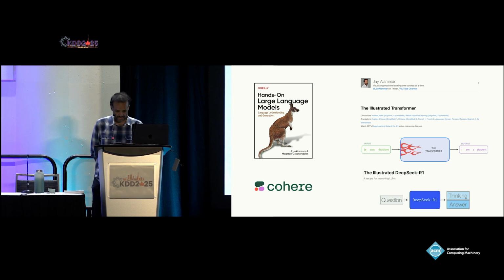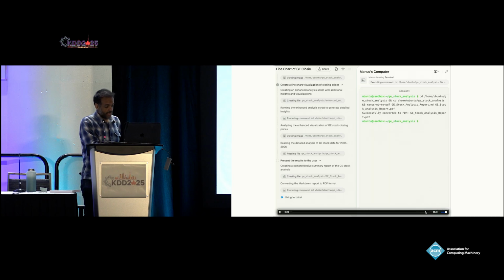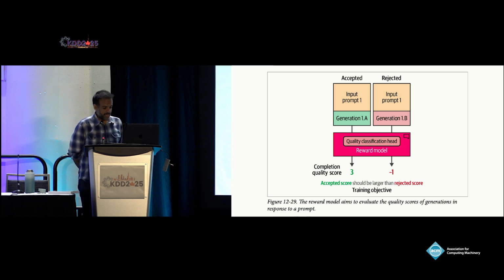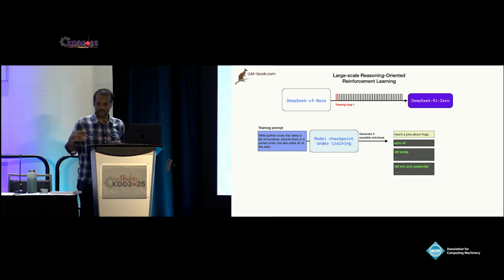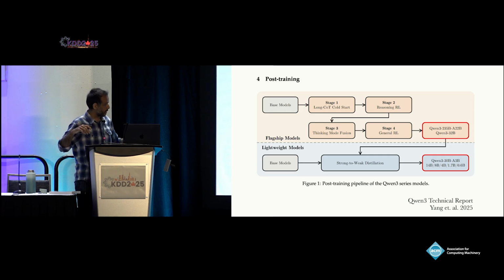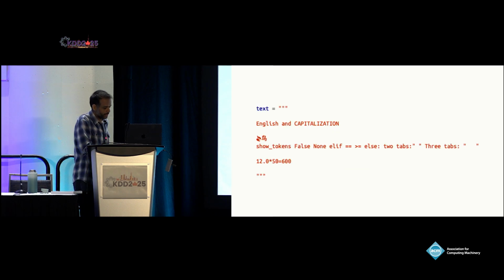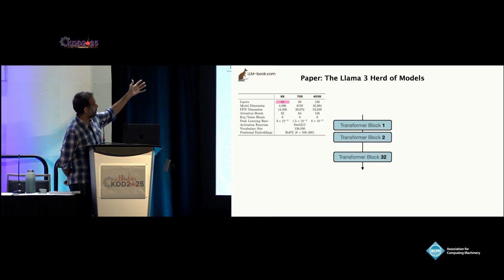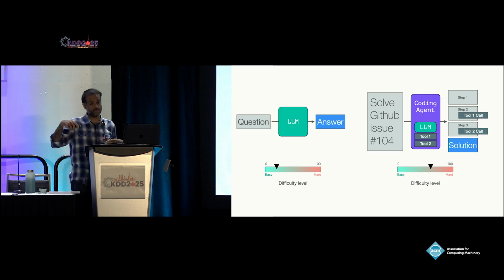KDD 2025 - Applied Data Science Invited Speakers: Jay Alammar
Jay Alammar is co-author of Hands-On Large Language Models, published by O’Reilly Media, and Director and Engineering Fellow at Cohere (a pioneering provider of large language models as an API).
Through his popular AI/ML blog, Jay has helped millions of researchers and engineers visually understand machine learning tools and concepts from (e.g., The Illustrated Transformers, BERT, DeepSeek-R1, and others).